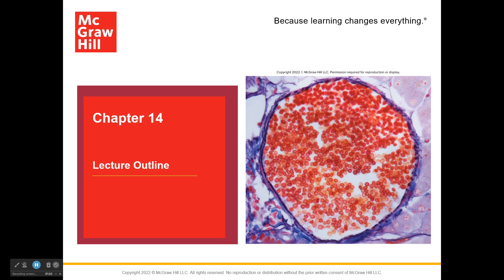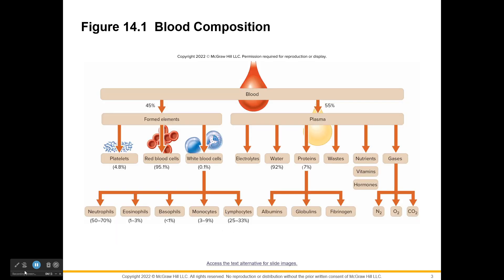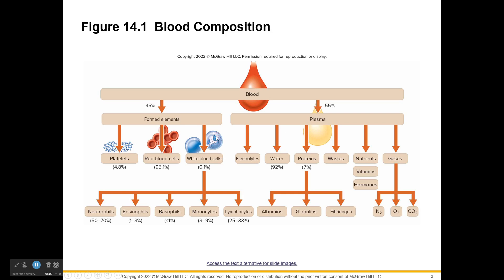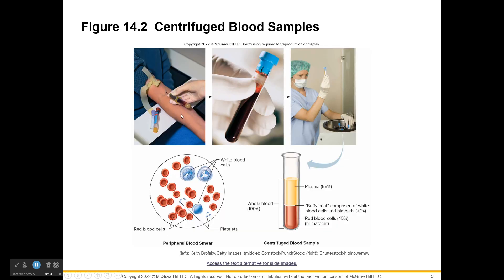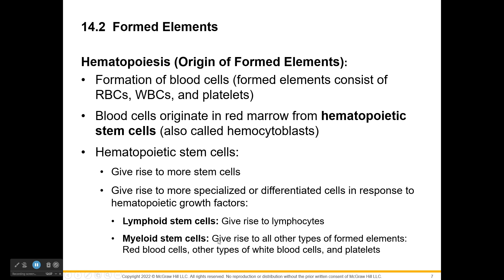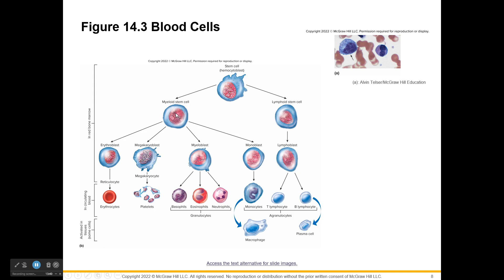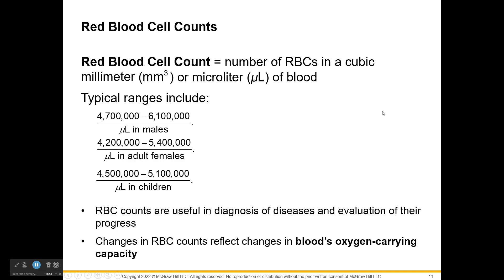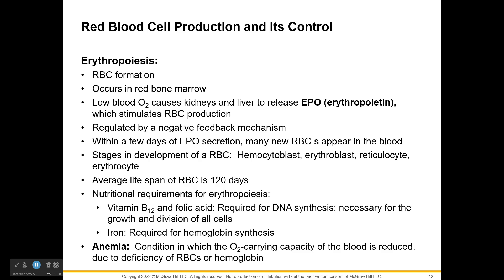Blood Lecture Part 1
Hematopoesis and RBCs